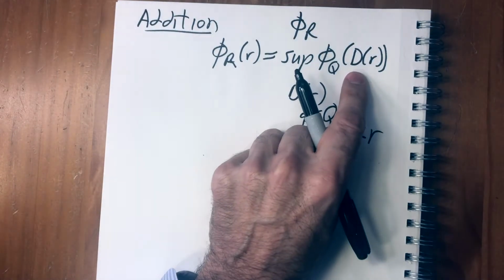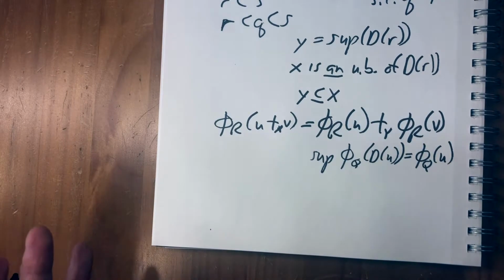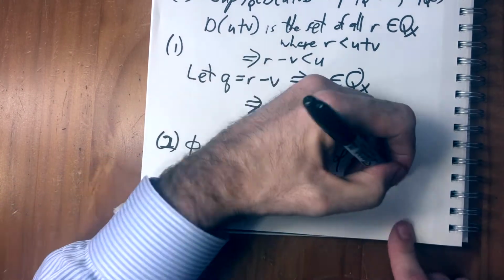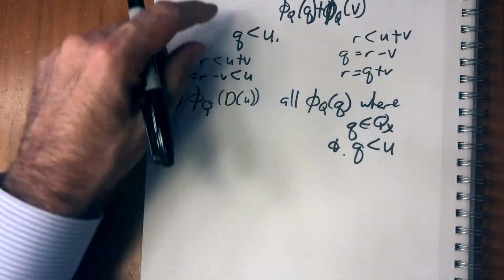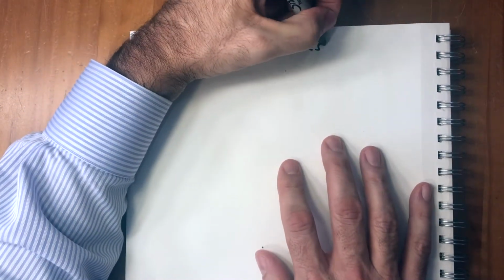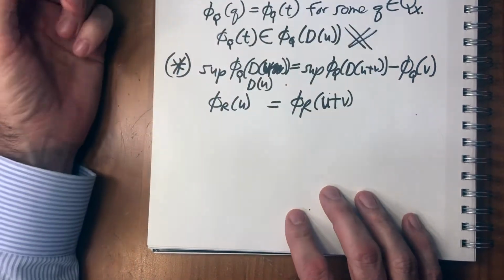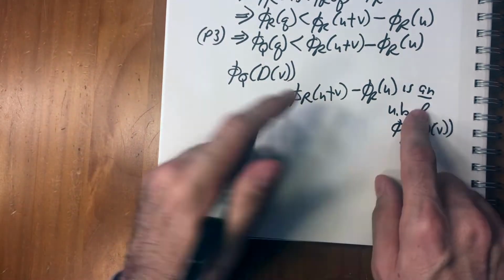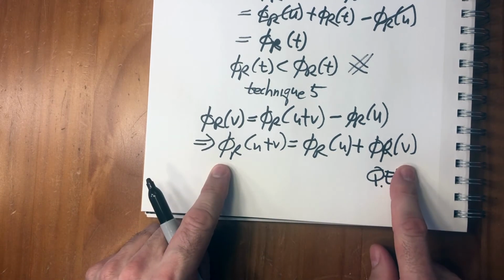EXCLUSIVE! Uniqueness of Real Numbers - Step 4C The Isomorphism Preserves Addition #4.3.1.5g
This video is the most difficult thing we have done so far, but breaking it down step by step makes it possible to follow.  Here we show that ϕ preserves addition.  Almost done--next video multiplication, then the finale, prove the real numbers are "rigid."

We have arrived at the climax of this mini-series, proving the uniqueness of the real number field.  We will then lay the foundation of multivariable calculus before moving on to complex numbers.  (We need Green's theorem for complex integration.)

Here is the outline of this series on complex numbers:
0. Introduction
1. The Real Number System (We are here)
2. Complex Numbers
3. Complex Functions
4. Exponential and Trigonometric Functions
5. Complex Integration
6. Cauchy's Integral Theorem
7. Cauchy's Integral Formula
8. Laurent Series
9. Complex Residues
10. Lattices and Doubly Periodic Functions
11. Lattices and Tori and Groups
12. The Weierstrass p-Function
13. The Weierstrass Equation: Complex Functions and Elliptic Curves

Bibliography: